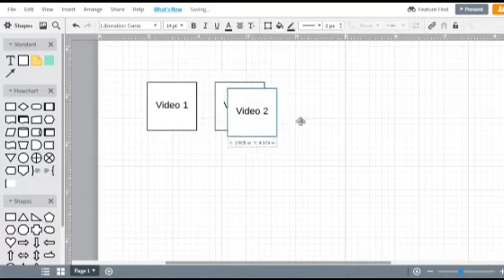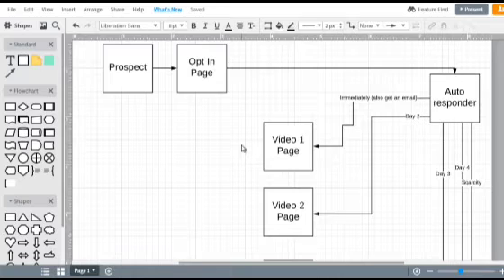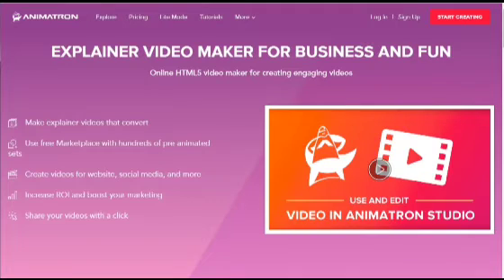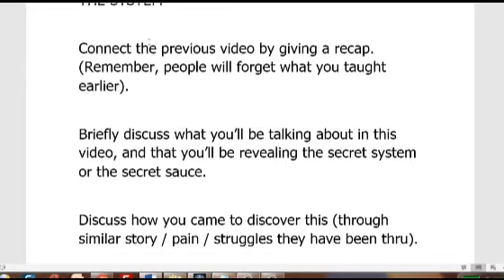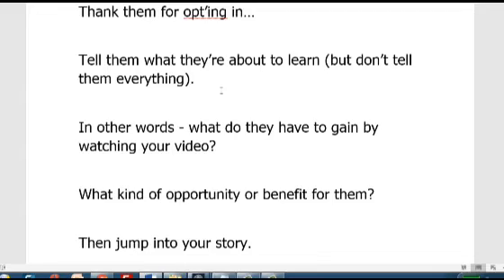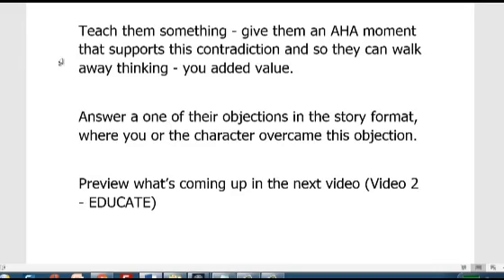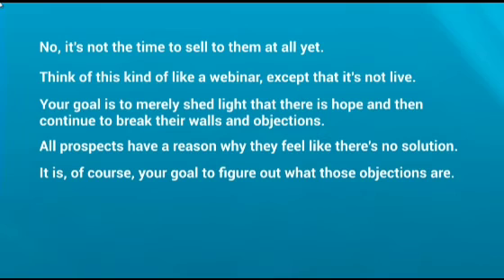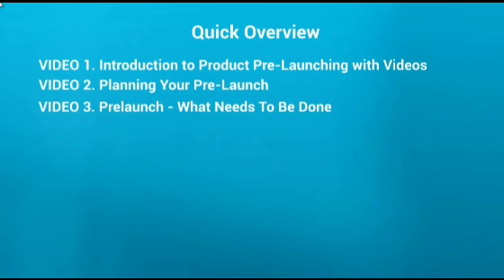Best Earning ideas On Video Product Blueprint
This course wil help you to earn money with Video Product .100% Free of cost